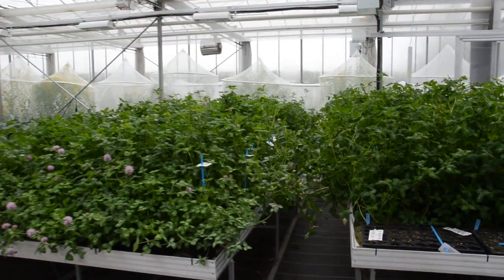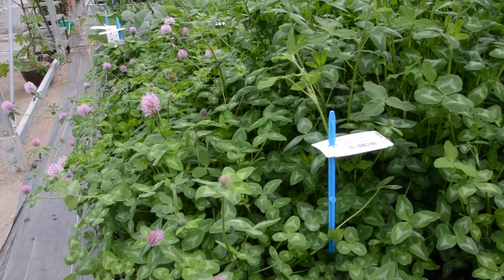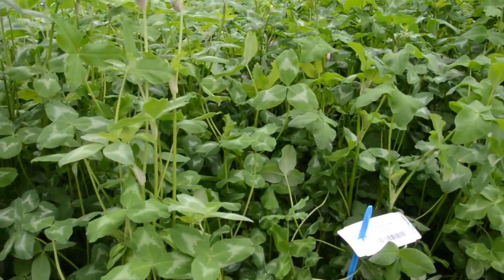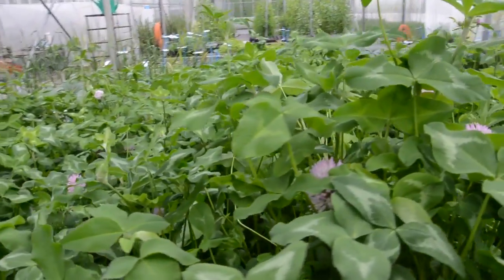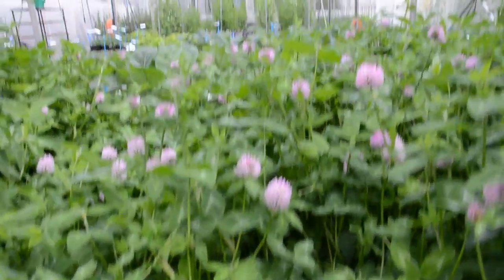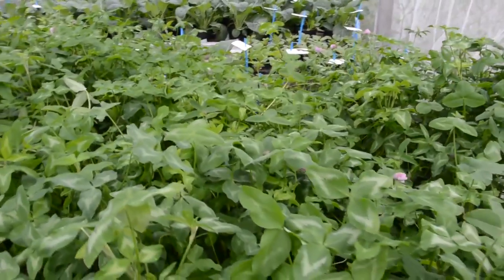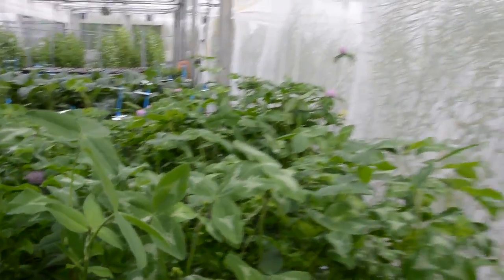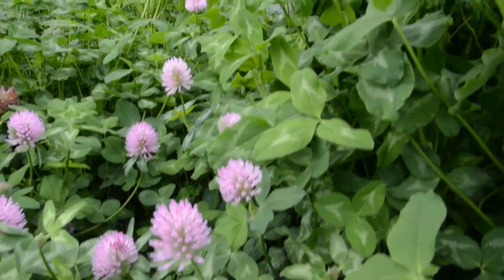Red Clover Experiment 2014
Experiment in greenhouse at Nordic Genetic Resource Center in 2014. Original collected material is compared with genebank regenerations. 22 plants per batch is used. Each plant is described individually and by DNA markers.